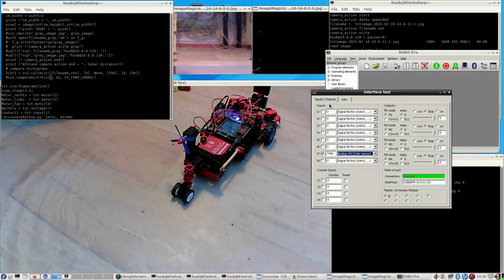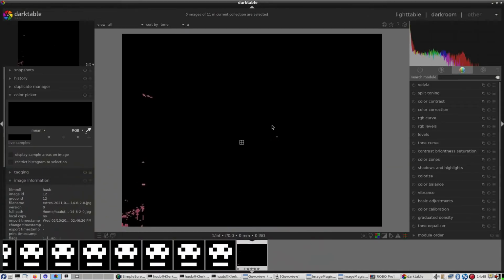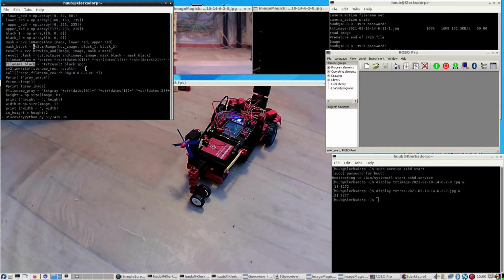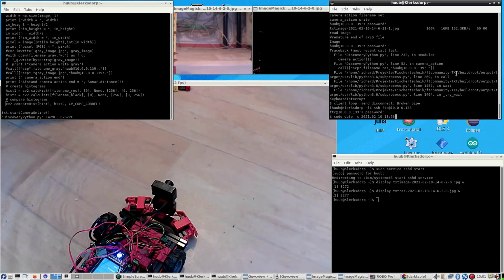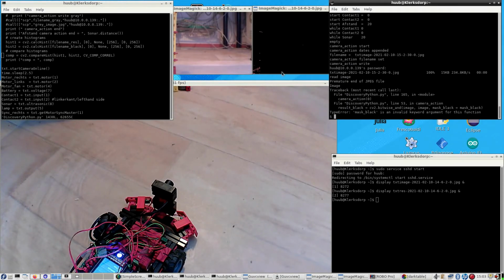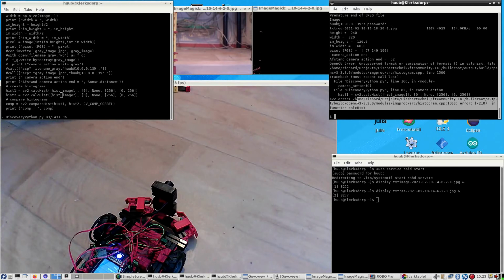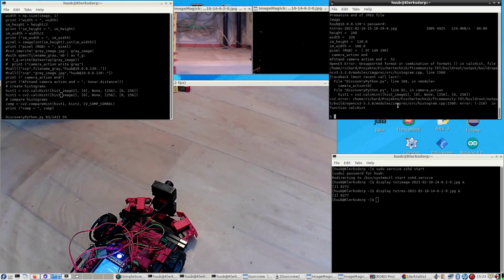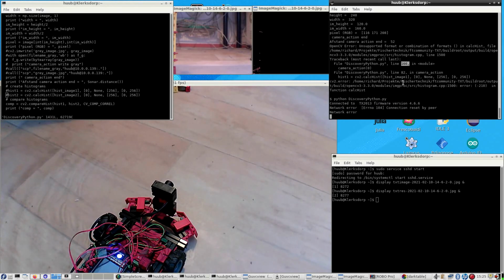fischertechnik TXT controller : Discovery ep. 201 - Intro, Python, OpenCV, histogram, compare, more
for more info and pictures. This video is part of my 12 February 2021 blog.

The robot does drive in this video but it also contains coding and debugging.